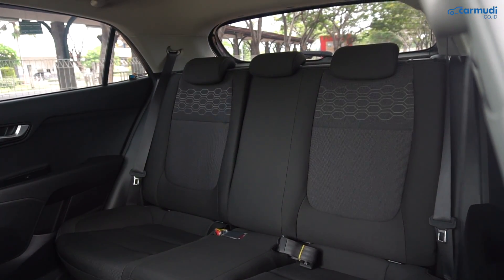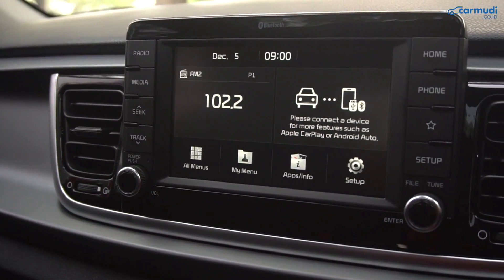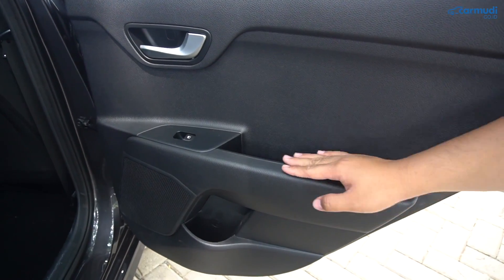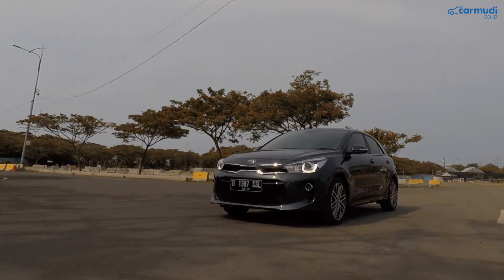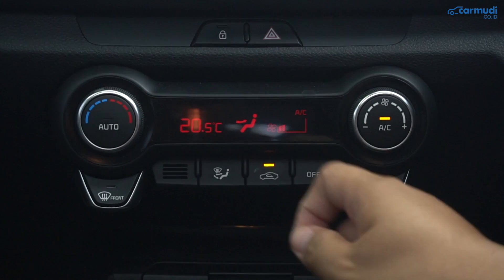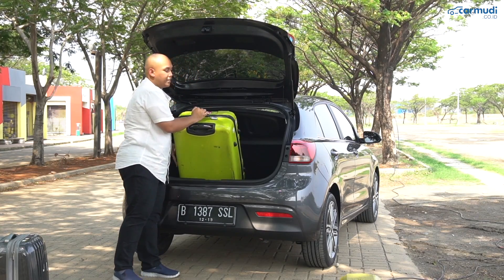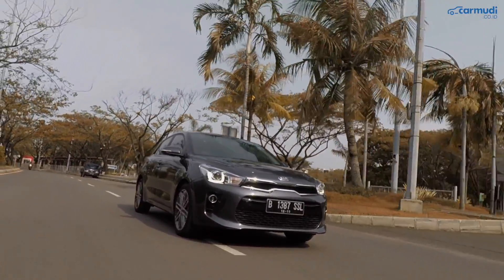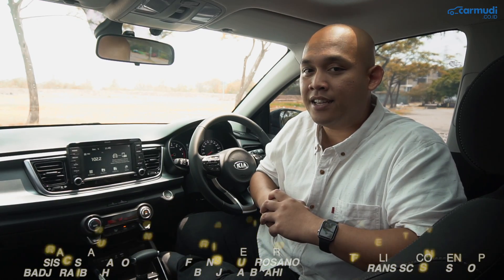Kia Rio FULL REVIEW: Jazz dan Yaris HARUS WASPADA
Ini adalah REVIEW LENGKAP KIA RIO 2019 Indonesia

Setelah kembali dan kini di bawah naungan Indomobil, Kia Indonesia dengan nama perusahaan PT KIA (Kreta Indo Artha) tidak hanya membawa Picanto baru, namun versi penyegaran dari All New Kia Rio yang sebelumnya diluncurkan pada tahun 2017 silam. Yang keren, ternyata spesifikasi baru Rio ini sangar juga. Tapi pantaskah melawan pemain besar seperti Toyota Yaris, Honda Jazz atau Mazda2?

Harga All New Kia Rio 1.4L (on the road Jakarta Desember 2019):
- All New Kia Rio MT Rp 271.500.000
- All New Kia Rio AT Rp 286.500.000

Pada Review lengkap Kia Rio ini, kami akan membahas:
1. Varian All New Kia Rio
2. Detail Eksterior All New Kia Rio
3. Detail Lampu All New Kia Rio
4. Detail Interior All New Kia Rio
5. Performa, Konsumsi, Mesin dan Transmisi All New Kia Rio
6. Detail Fitur All New Kia Rio
7. Bagasi & Storage All New Kia Rio
8. Kenyamanan dan Handling All New Kia Rio
9. Detail Fitur Safety All New Kia Rio
10. Detail Lain dan Kesimpulan Review All New Kia Rio

Data Spesifikasi Kia Rio 1.4L Indonesia:

Mesin: Kappa 1.4
Jumlah Silinder: 4, Segaris
Teknologi Mesin: DOHC, MPI
Kapasitas Mesin: 1.368 cc
Tenaga Maksimum: 98 HP (100 PS) @ 6.000 rpm
Torsi Maksimum: 133 Nm @ 4.000 rpm
Transmisi (Otomatis): Otomatis 6-percepatan (Torque Converter)
Transmisi (Manual): Manual 6-percepatan
Layout Mesin: Mesin Depan Penggerak Roda Depan
Kapasitas Tangki: 45 liter

Panjang: 4.065 mm
Lebar: 1.725 mm
Tinggi: 1.450 mm
Wheelbase: 2.580 mm

Sistem kemudi: Motor Driven Power Steering
Radius Putar: 5,1 m

Suspensi Depan: MacPherson Strut dengan Coil Spring
Suspensi Belakang: Coupled Torsion Beam Axle dengan Coil Spring
Ground Clearance: 140 mm

Rem Depan: Cakram Ventilasi
Rem Belakang: Cakram
Sistem Rem: ABS

Ban: Continental ContiSportContact
Ukuran Ban: 205/45 R17

Data Pengetesan Performa Kia Rio 1.4L AT:
0-60 km/jam: 5,3 detik
0-100 km/jam: 12 detik
40-80 km/jam: 5,2 detik
0-402 m:18.5 detik

Data Pengetesan Konsumsi BBM Kia Rio 1.4L AT:
Konsumsi BBM Kombinasi: 11,6 km/liter
(Pengetesan 300 km, Tol, Macet, Idle, Performance Test)
Konsumsi BBM Eco Driving: 24 km/liter
(Pengetesan 30 km, Tol, Eco Driving)

Credits:

Host/Reviewer: Fransiscus Rosano

Camera:
- Badjora Ibrahim
- Fransiscus Rosano

Video Editor:
- Fransiscus Rosano
- Badjora Ibrahim

Script Writer: Fransiscus Rosano

Video Supervisor: Fransiscus Rosano